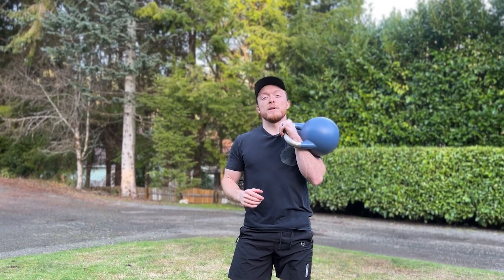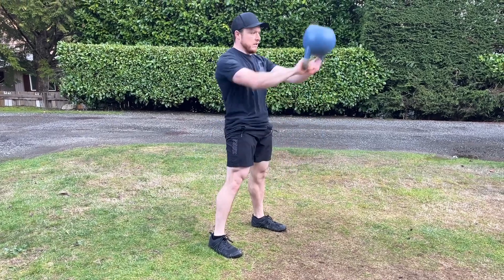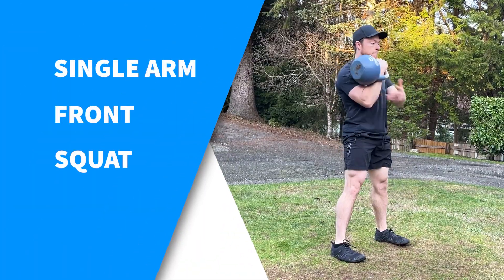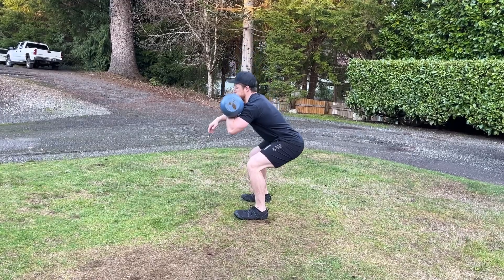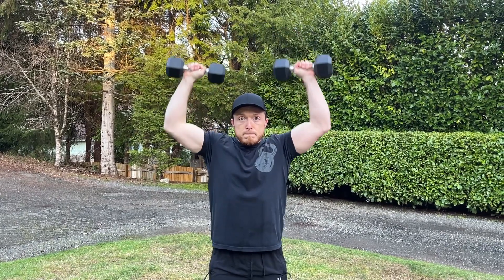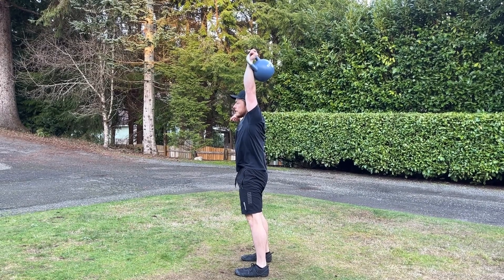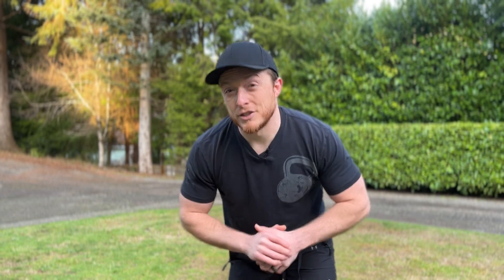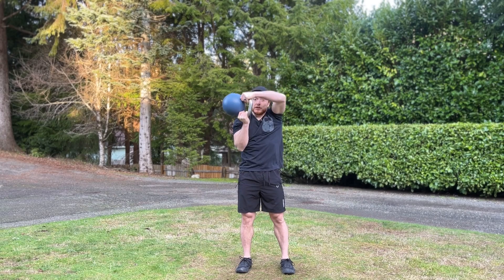The 5 Best Beginner Kettlebell Exercises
In this video, we'll show you 5 best beginner kettlebell exercises to help you build strength and muscle quickly.

Kettlebells are a great way to beginner strength training. With this video, you'll learn how to perform the gunslinger, front squat, press, and halo exercises. These exercises are perfect for newbies who want to build basic strength and muscle quickly!

🎯Build Functional Strength With Time-Efficient Home Kettlebell Workouts

⭐️ FREE Kettlebell Community on Skool
Get instant access to bonuses like our Kettlebell Size Guide, My Top 10 Kettlebell Complexes, and Kettlebell Technique Academy.

🏋️ Shop Eleiko Training Bells
Upgrade your workouts with top-notch kettlebells!

🔗 Let’s Connect!

💪 Get after it, FAM! Coach Gabe